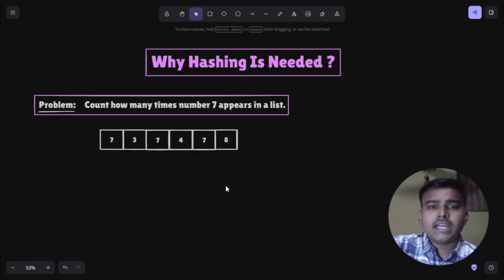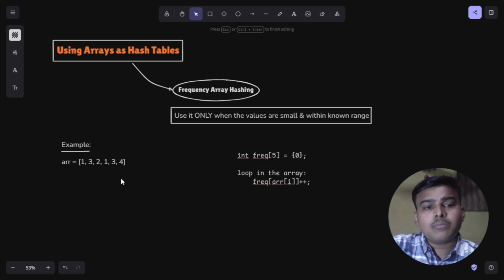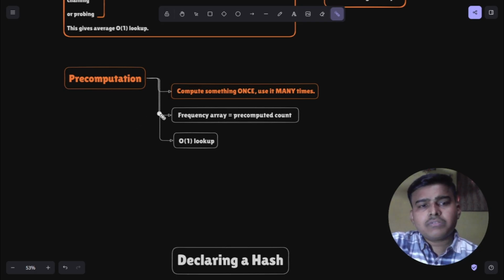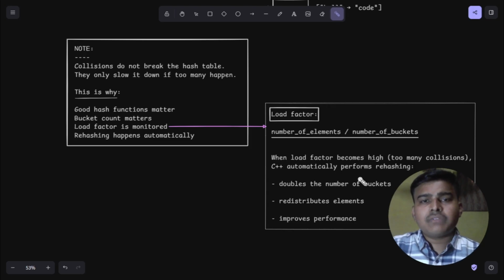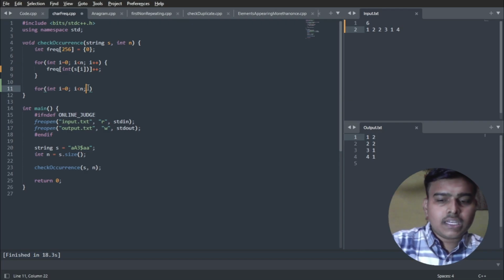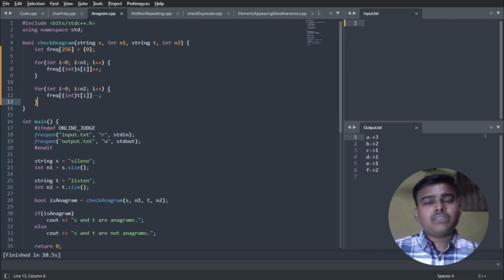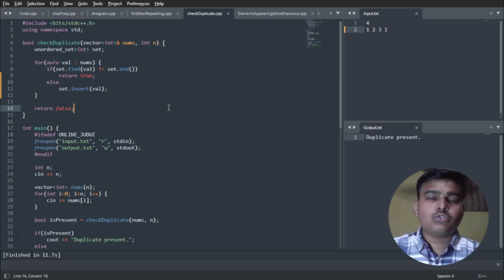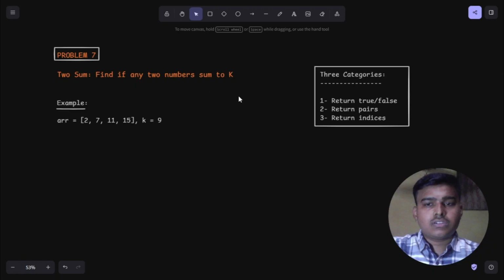Day 07 | Hashing Explained | Frequency Array, Character Hashing, Maps & Sets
🚀 60 Days of Code – DSA Journey (Day 07)
Today, I’m learning and breaking down Hashing in a crystal-clear and beginner-friendly way — including freq[] arrays, ASCII hashing (freq[256]), unordered_map, unordered_set, collisions, and how to choose the right hashing tool for each problem.

In this video, I explain everything from scratch, with examples and intuition, and solve essential hashing problems like:
✔ Counting frequencies
✔ Checking duplicates
✔ Character hashing
✔ Anagrams
✔ First non-repeating character
✔ Two Sum (existence + index version)
✔ Elements appearing more than once

This series documents everything I learn daily as I improve my DSA skills — and explain it.

If you're also on a DSA journey, comment “Learning DSA” and let’s grow consistently day by day!